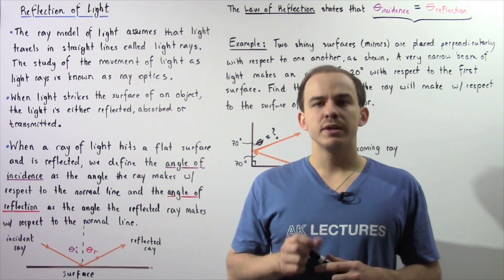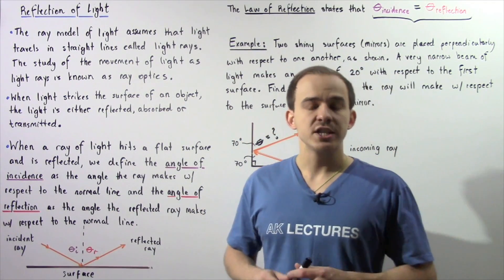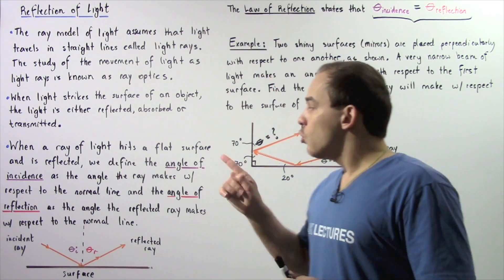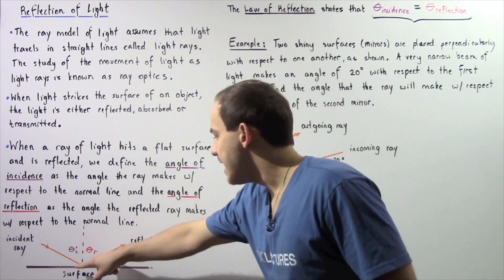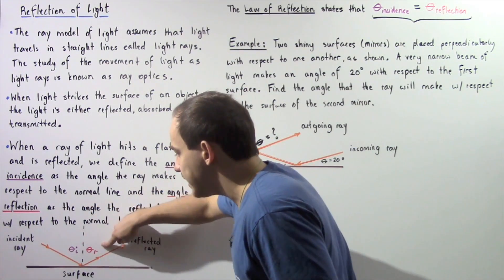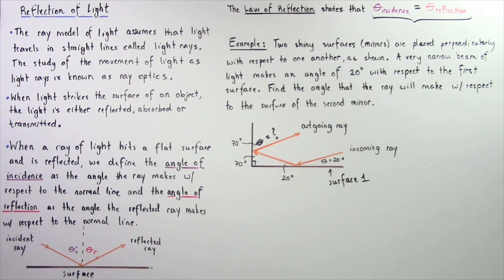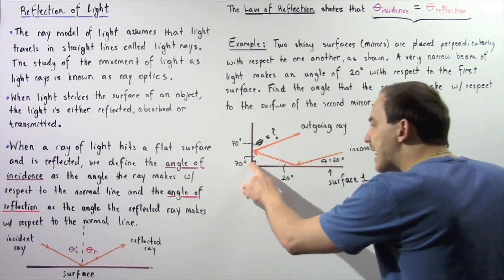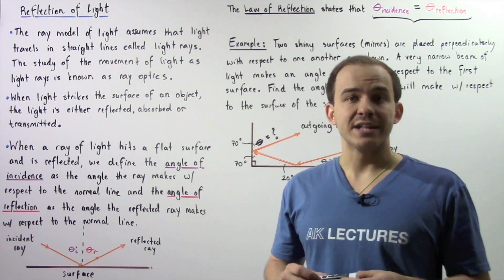Law of Reflection